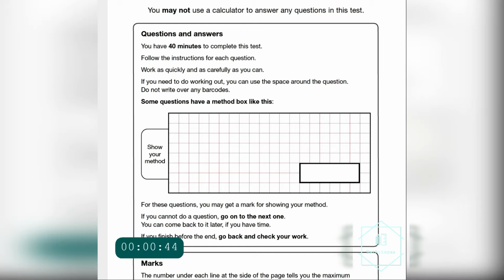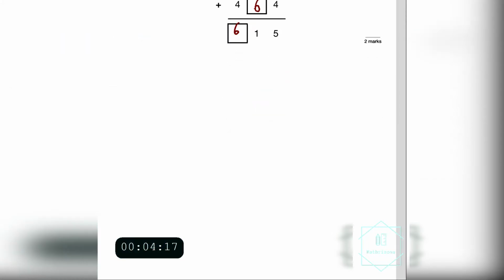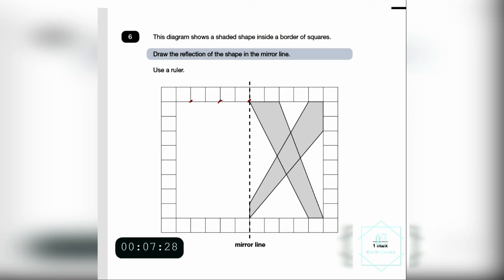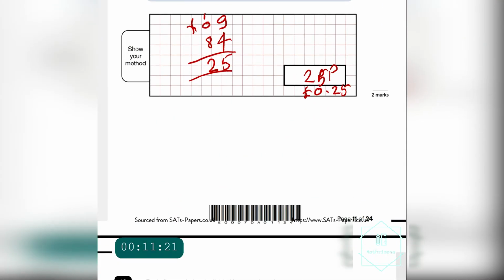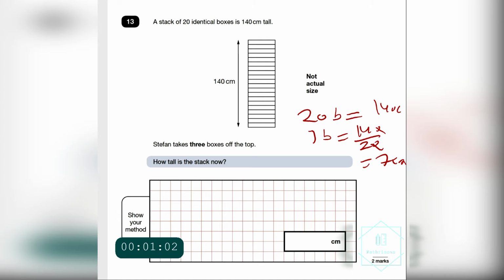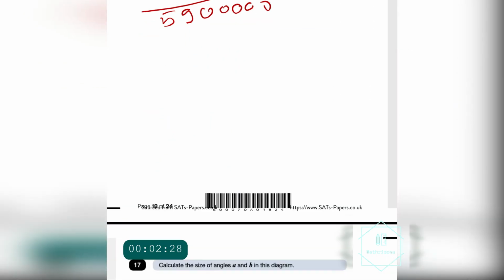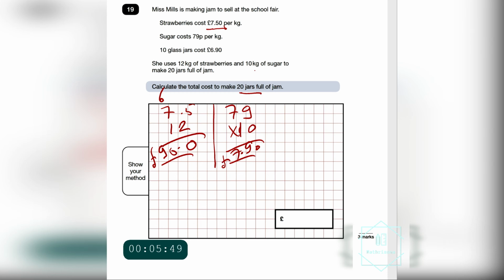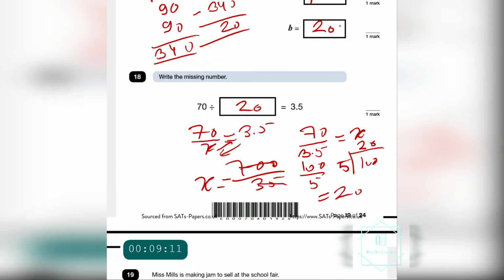SATs 2016 - KS 2 Mathematics - Reasoning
This is the 2nd video of series - Maths SATS test 2016.